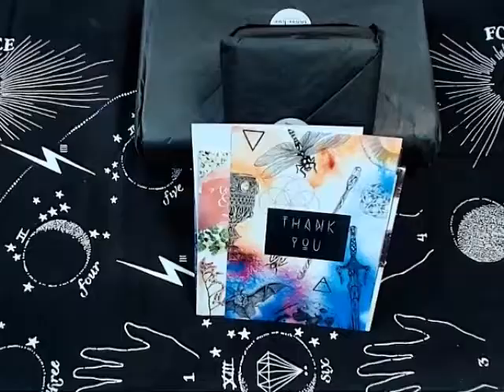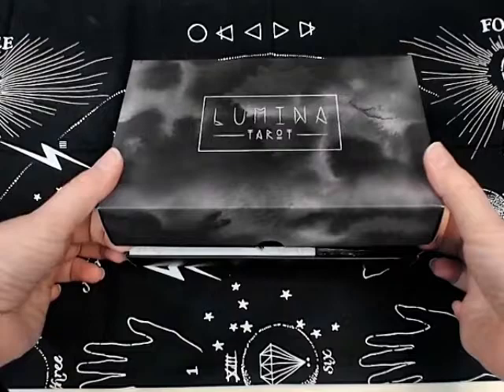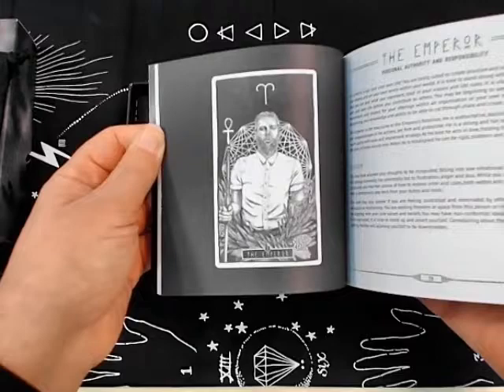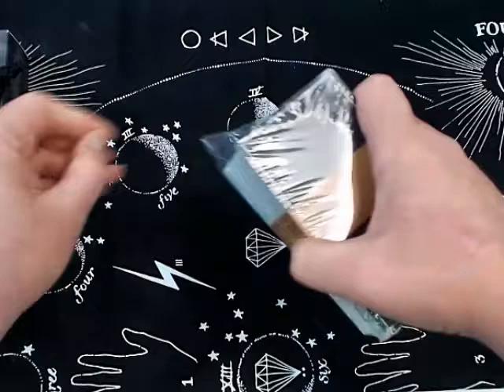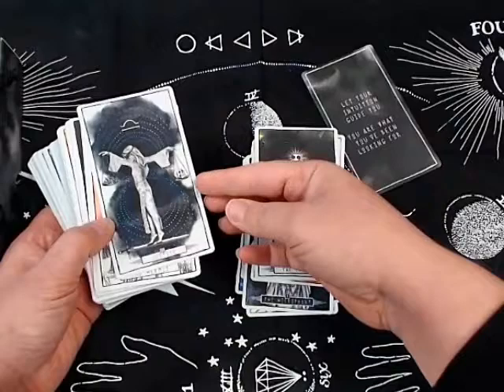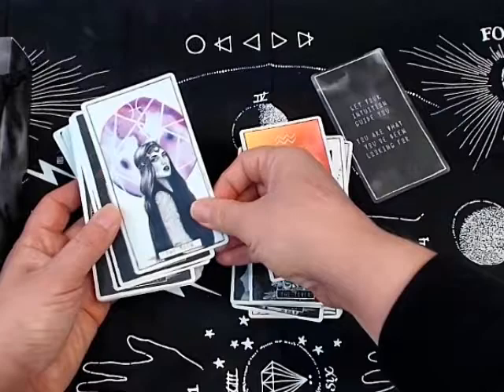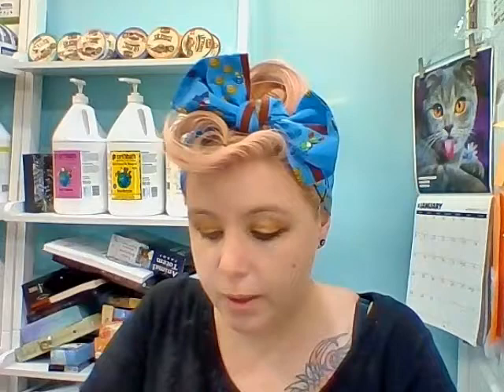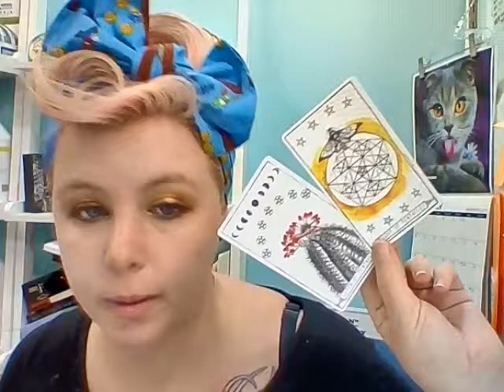Lumina Tarot 2nd Edition Unboxing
It finally arrived!!! An unboxing for the Lumina Tarot 2nd Edition by Inner Hue!!

My Etsy